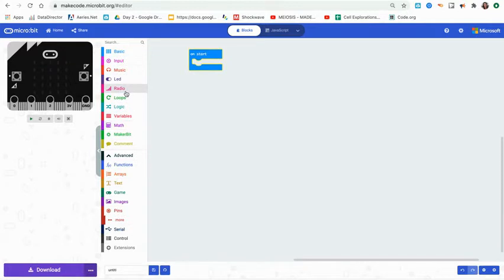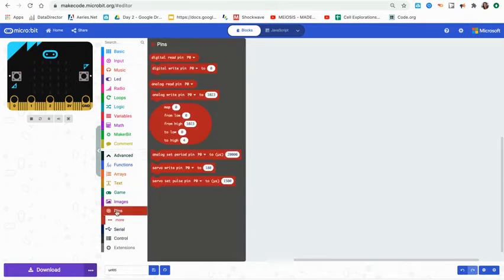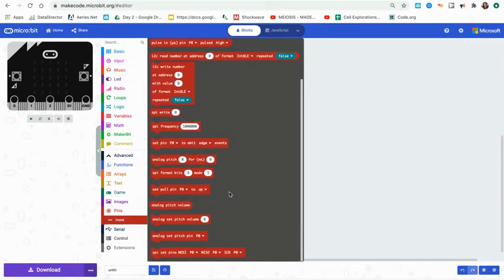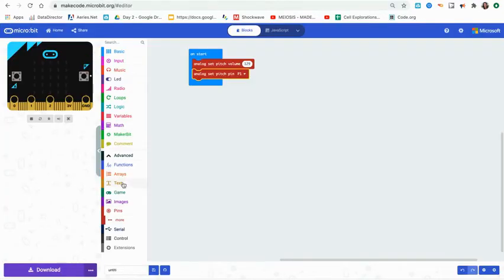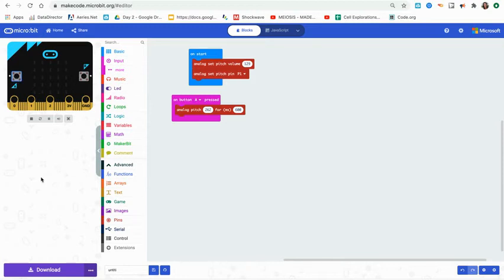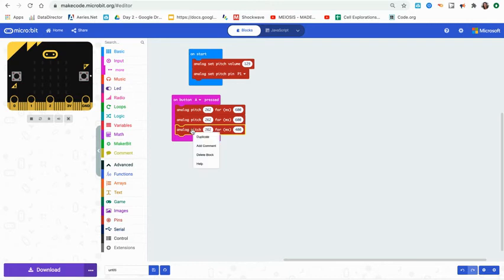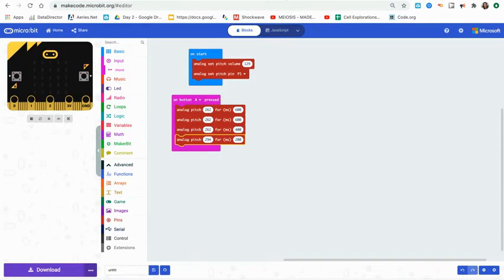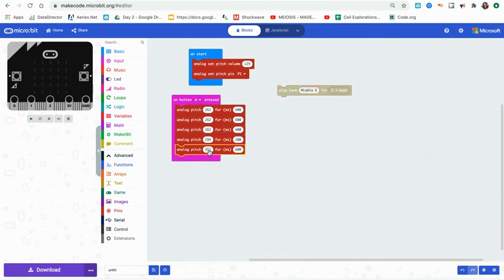Microbit sound coding 1